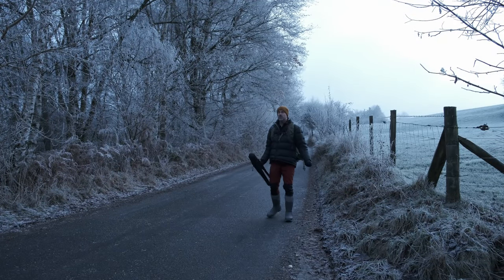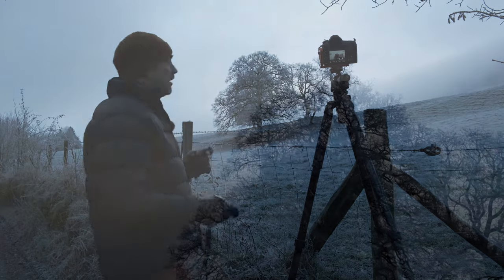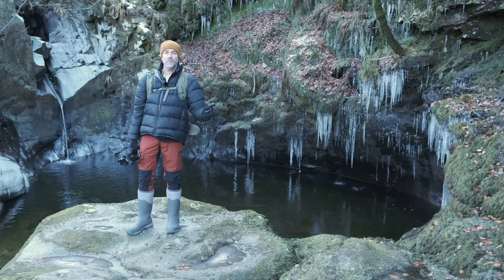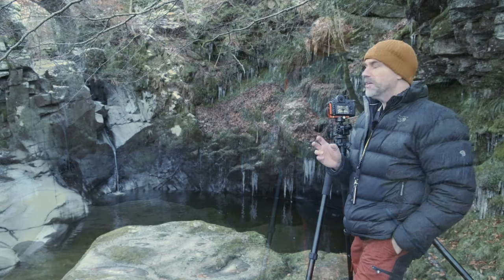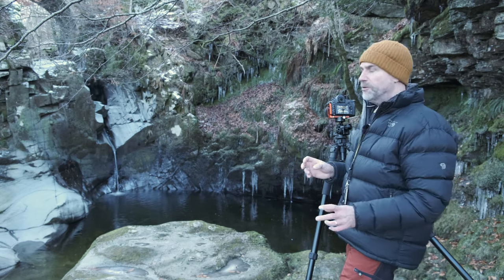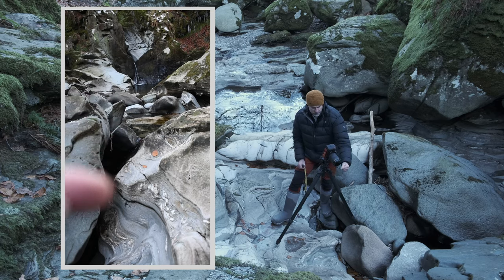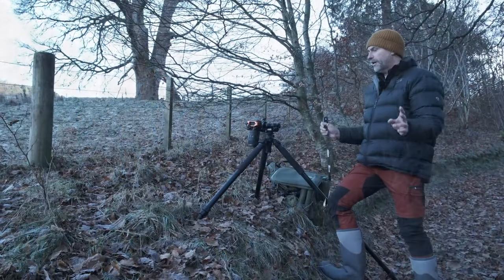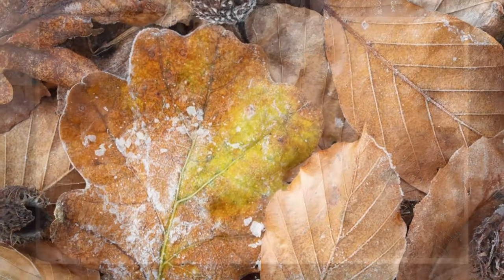5 Tips for Photographing in Freezing Conditions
Join me on my photography adventure in -11 degrees as I reveal my 5 tips for photographing in freezing conditions.